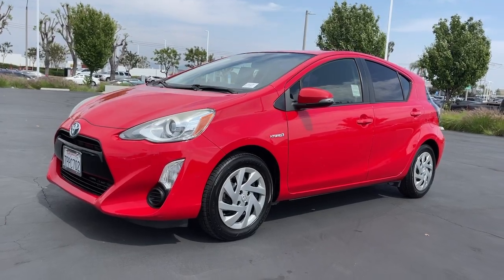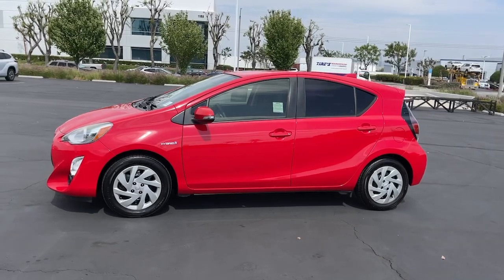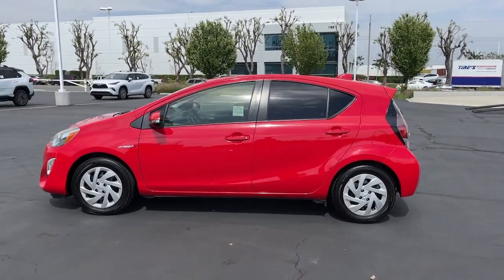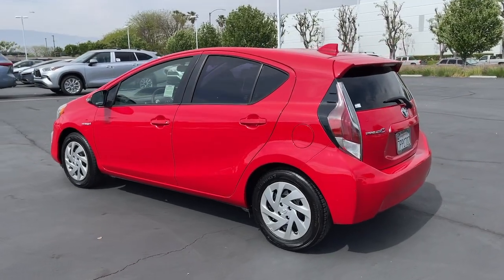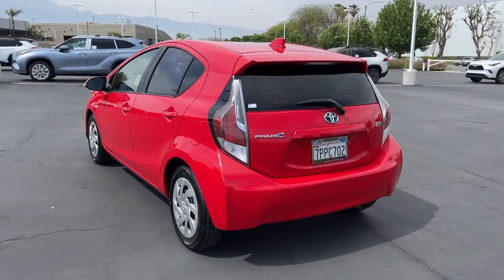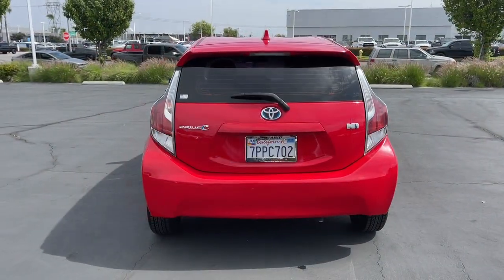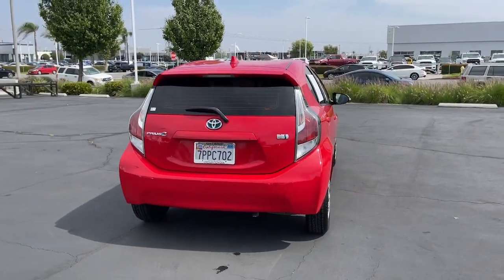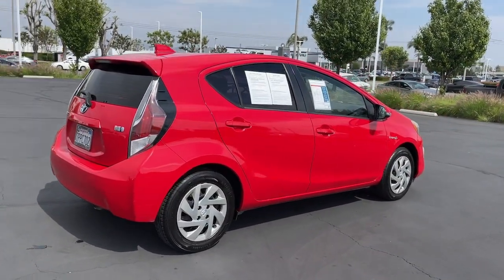2015 Toyota Prius_c used, Ontario, Corona, Riverside, Chino, Upland, Fontana, CA F1582106T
2015 Toyota Prius_c Four

Crown Toyota
1201 Kettering Drive

2015 Toyota Prius c Recent Arrival!1.5L 4-Cylinder Atkinson-Cycle VVT-i ABS brakes Electronic Stability Control Illuminated entry Low tire pressure warning Remote keyless entry Traction control.Masterfully engineered shows off our iconic 2015 Toyota Prius Two presented in magnificent Absolutely Red. Powered by a 1.8 Liter 4 Cylinder with an electric motor that offers a combined 134hp while connected to an innovative CVT. This Front Wheel Drive Hybrid provides near 51mpg in the city as well as low emissions and a quiet driving experience with three driving modes so you can have your Prius your way. The aerodynamic and streamlined profile of our Prius Two is accented by great-looking alloy wheels. Prius is the best-selling most beloved hybrid on the market due to its fantastic blend of eco-sensitive advanced technology proven safety efficiency and elegance.Once inside the comfortable Prius Two cabin youll see impressive cargo capacity intuitive design and multiple displays that help you to monitor your cars remarkable efficiency. Controls for temperature audio and trip data are at your fingertips with the Touch Tracer Display. With our Display Audio touchscreen and integrated backup camera you have easy access to a great sound system with AM/FM radio CD player USB port and Bluetooth wireless technology.A Top Safety Pick this Toyota includes the Star Safety System which is a combination of advanced safety features to keep you and your precious passengers out of harms way. A perfect blend of efficiency versatility comfort and safety Prius is an outstanding choice for your demanding lifestyle! Save this Page and Call for Availability. We Know You Will Enjoy Your Test Drive Towards Ownership!